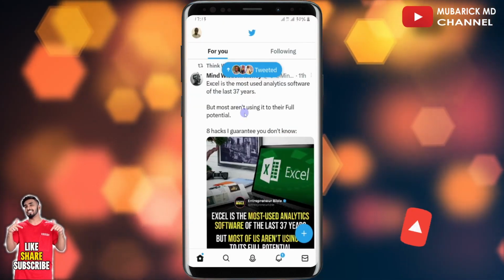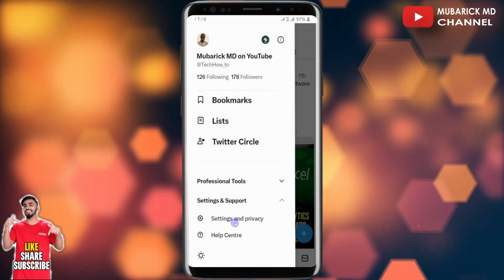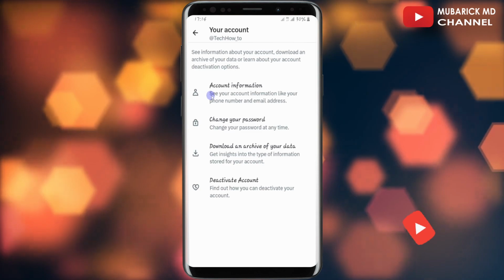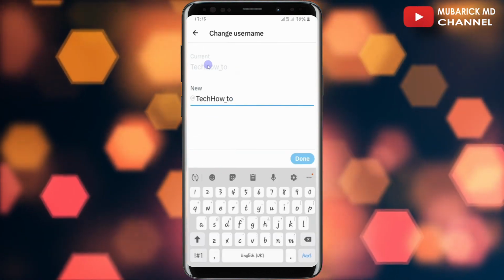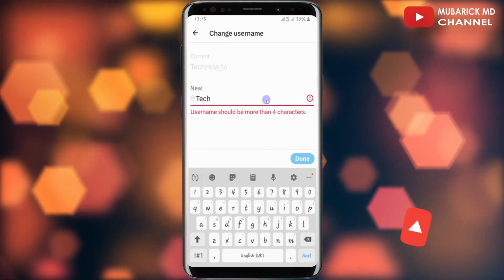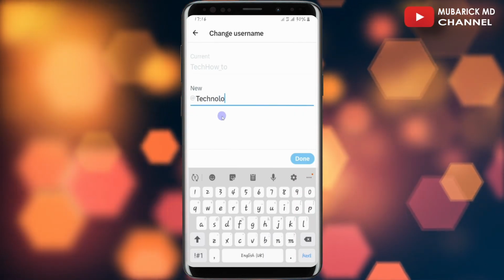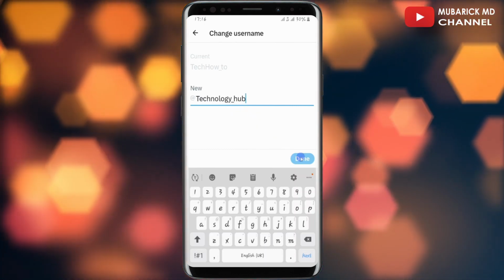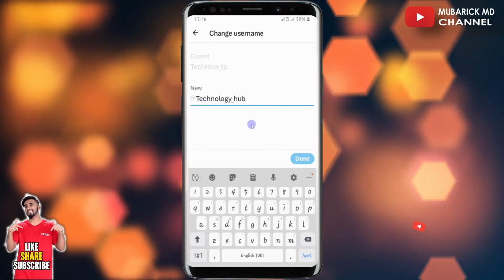How to CHANGE Twitter HANDLE in 2023 - Full Guide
Learn how to change your Twitter handle or username with ease in 2023. Whether you want to update your username for a fresh online identity or rebrand your digital presence, this video provides a simple, step-by-step guide. Our expert instructions will help you navigate the process smoothly, allowing you to modify your Twitter handle quickly and efficiently.